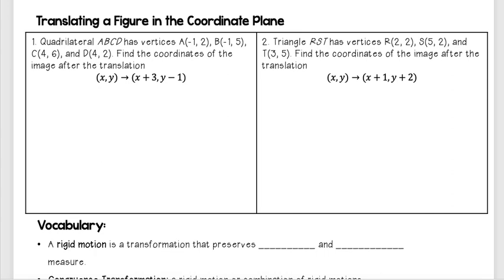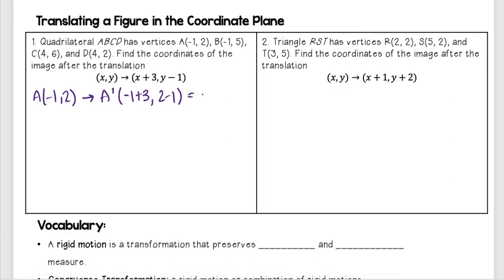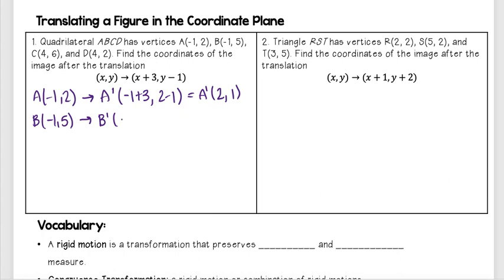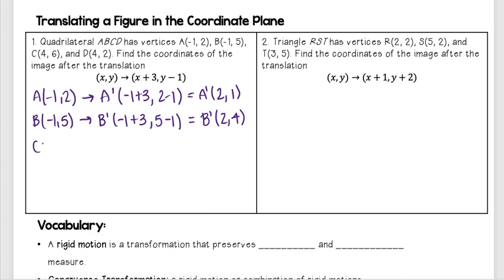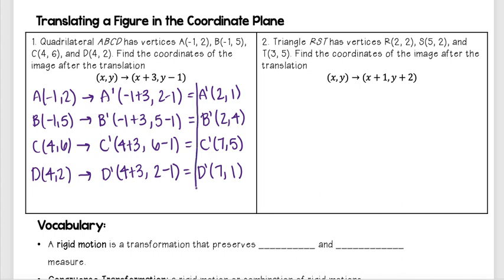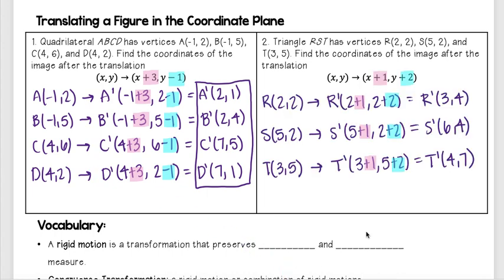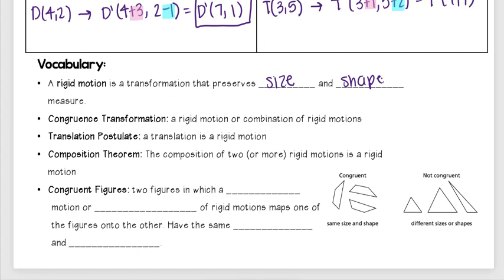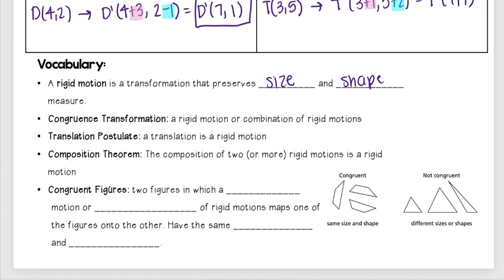4 1 Translating a Figure in the Coordinate Plane